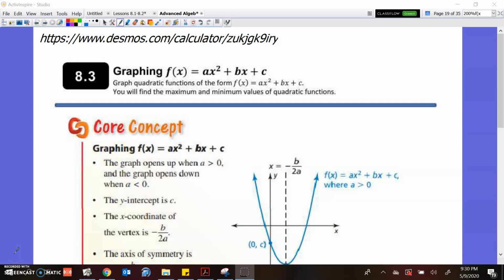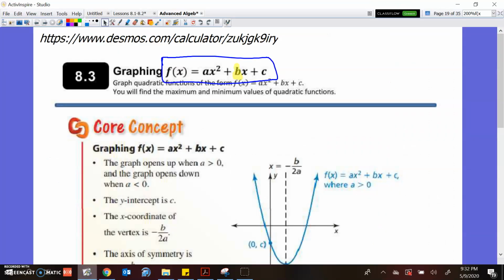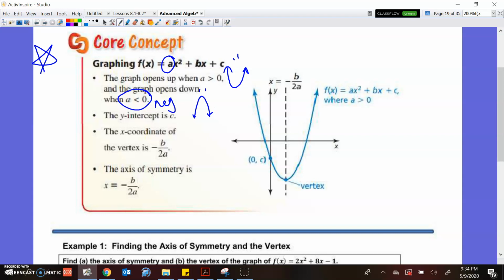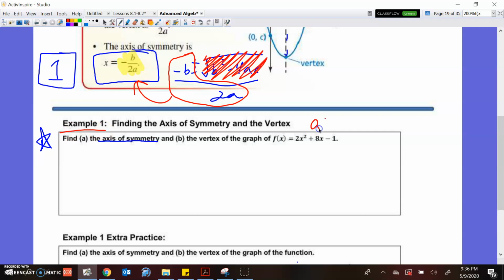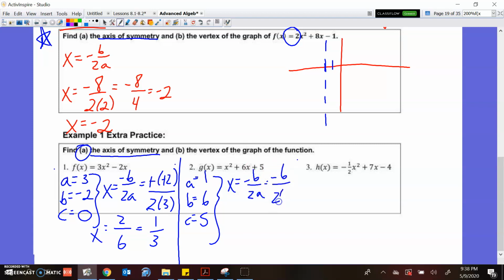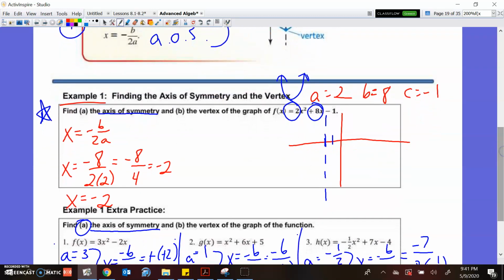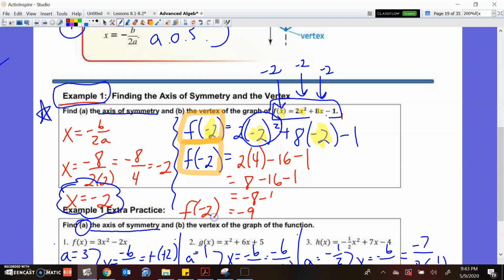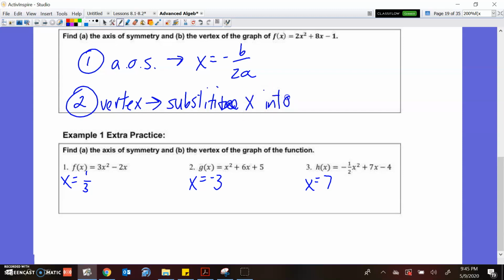Algebra Lesson 8.3 part 1